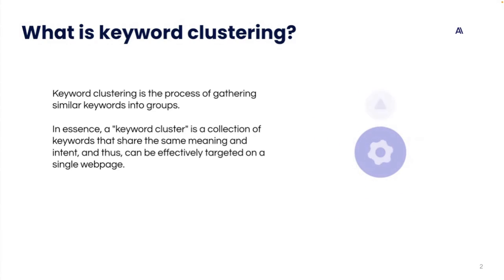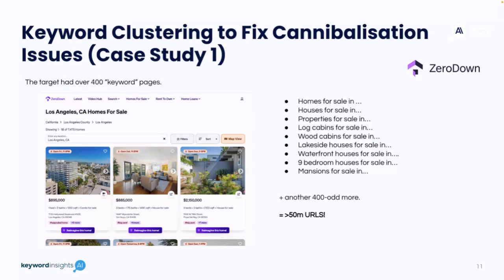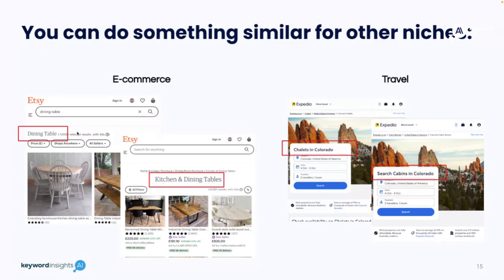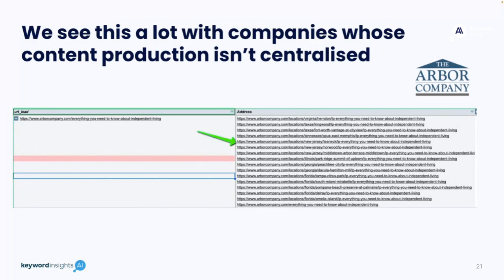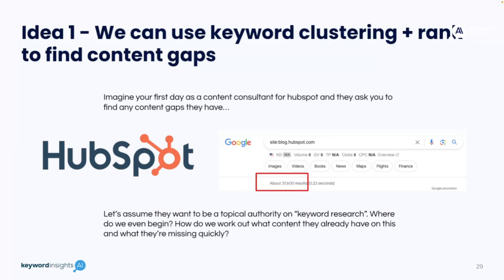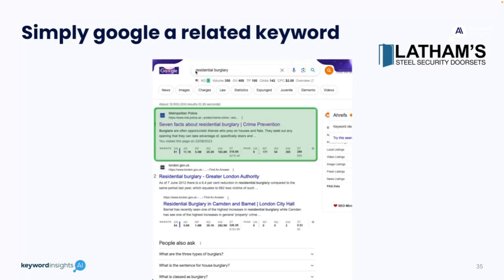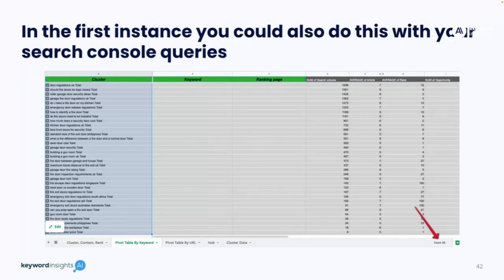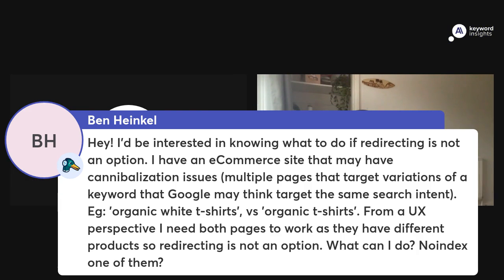Out Of The Box SEO 5 Untapped Benefits of Keyword Clustering in SEO. Part 1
Explore the depths of keyword clustering way beyond simple content grouping. Dive into its potential for fixing cannibalisation, shaping site structure, pinpointing content gaps, decoding keyword intent, and unveiling unique content opportunities.

Keyword clustering is not just about grouping similar terms for easier content creation. Its potential runs much deeper and broader than commonly perceived. In this enlightening webinar, we'll unveil the multidimensional aspects of keyword clustering and its game-changing benefits for SEO strategists and content creators alike.

Starting with a solid understanding of what keyword clustering truly is, we'll walk you through the contrasting methods: Natural Language Processing (NLP) versus Search Engine Results Page (SERP) based approaches, giving you insight into their advantages and drawbacks.

But our journey won't stop there. We're about to unlock five innovative applications of keyword clustering that many SEO professionals have overlooked. From solving keyword cannibalisation puzzles to optimizing your site's information architecture, from unearthing content gaps that can be your competitive edge to discerning the genuine intent behind search queries, and revealing unchartered content territories where your competitors might not have set foot yet.

Join us and reinvent your SEO and content strategy with the untapped power of keyword clustering. By the end of this session, you'll be equipped and inspired to harness keyword clustering not just as a tool, but as a strategy enhancer, ready to propel your digital content endeavors to unprecedented heights.